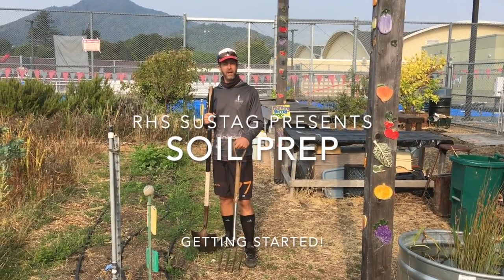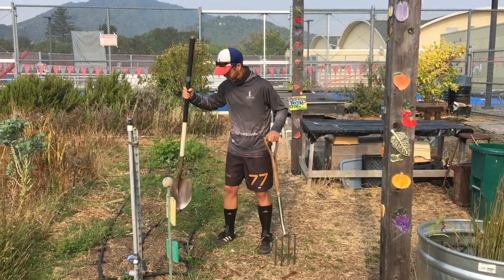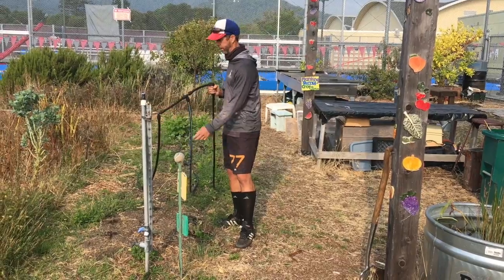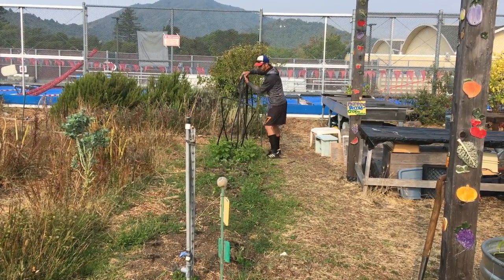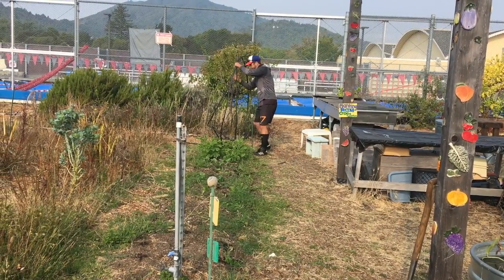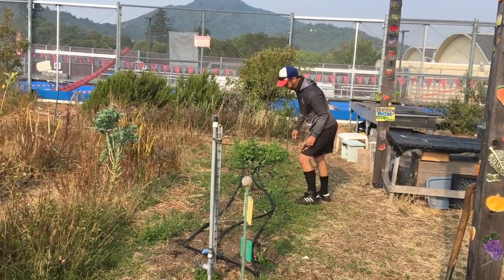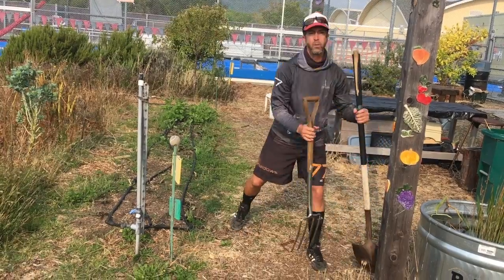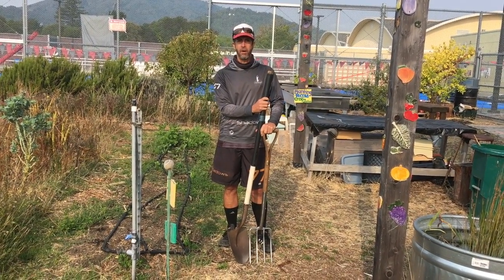Soil Prep: Getting Started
This video is about Soil Prep: Getting Started